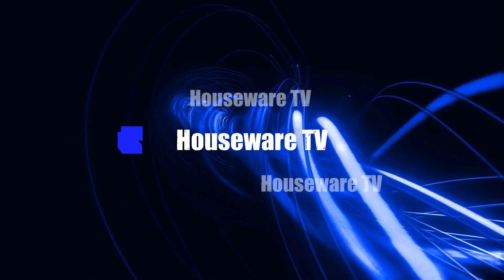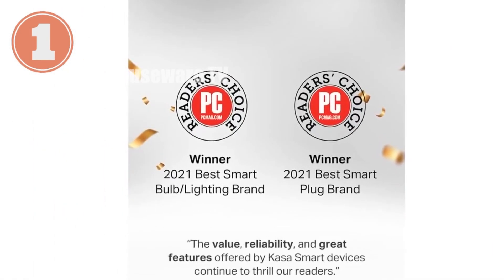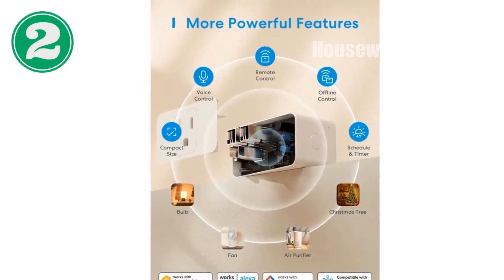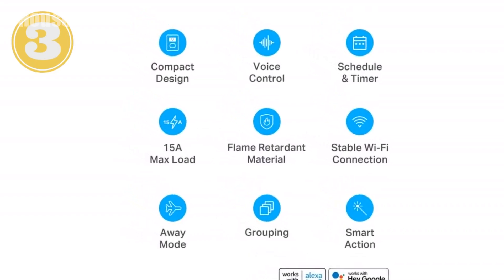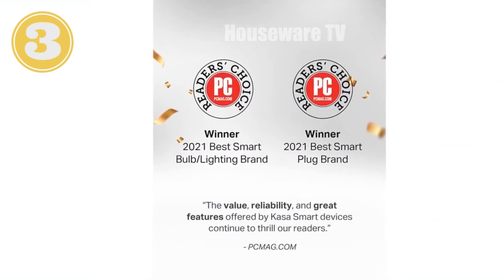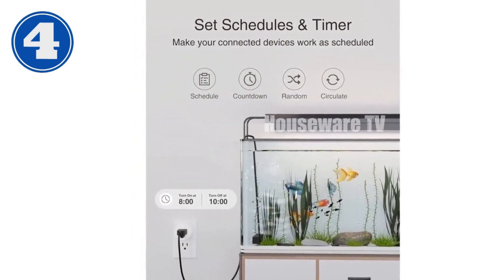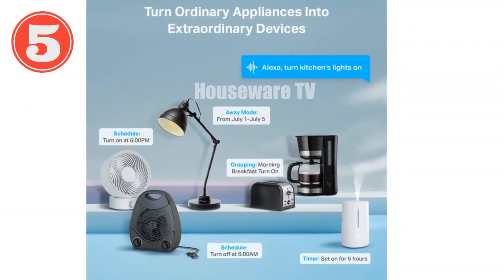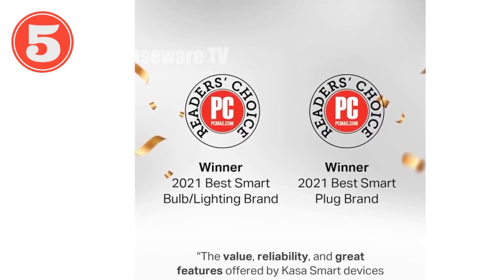Top 5 Selling Smart Plug of All Time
Control Your Outdoors with Kasa's Smart Plug Alexa, Google, IFTTT, IP64 Weatherproof

Control Your Smart Home with meross Smart Plugs No Hub Required

Kasa Smart Plug Ultra Mini Control Your Home with Alexa, Google Home, & More

Smart Mini Plug Alexa, Google Home Compatible  Remote Control, Timer  2.4GHz  2-Pack (White)

Kasa Smart Plug Mini Control Your Home with Voice and Wi-Fi